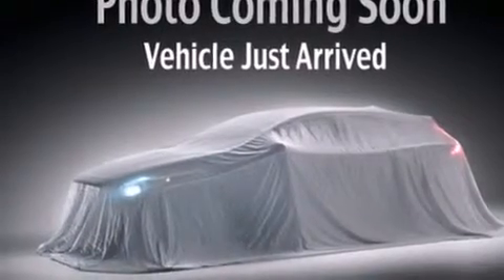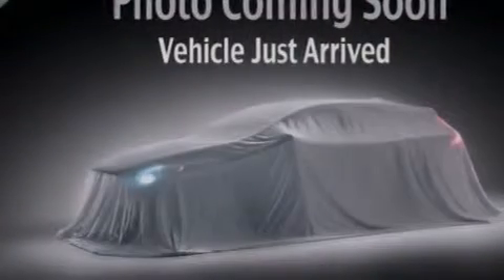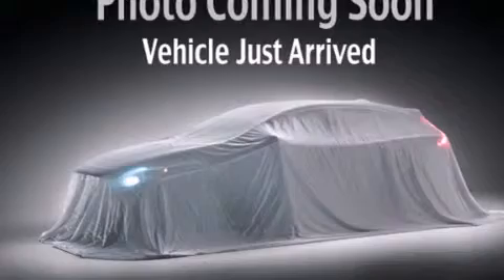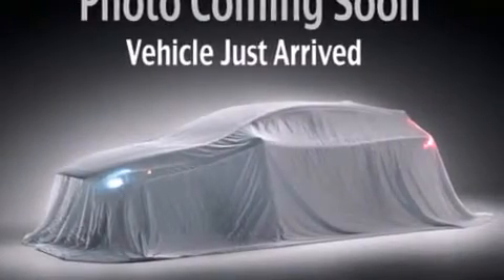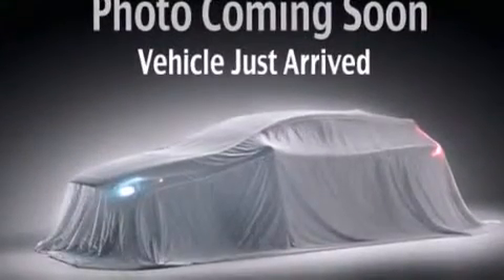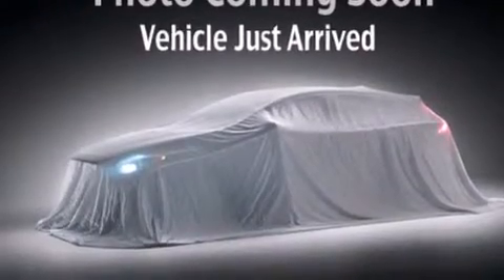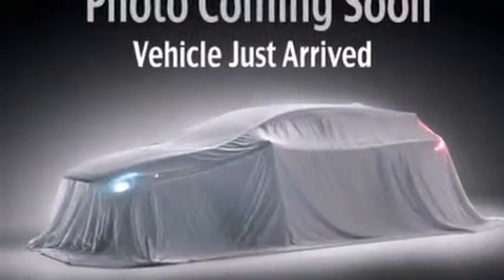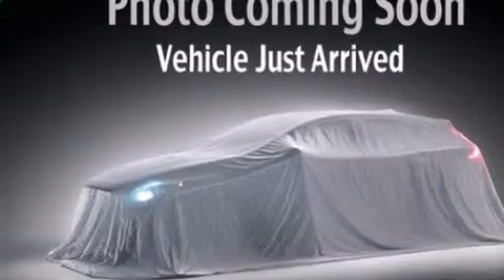2014 Kia Cadenza Renton WA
We are proud to present this 2014 Kia Cadenza .

 Year : 2014
 Make : Kia
 Model : Cadenza
 Engine : 3.3L V6
 Trans . : 6 Spd Automatic
 Exterior : Aurora Blk

 2014 Kia Cadenza Puyallup WA